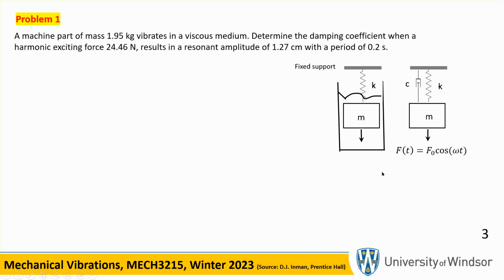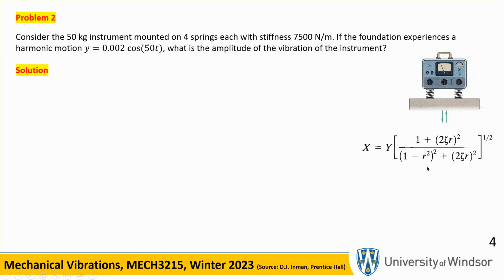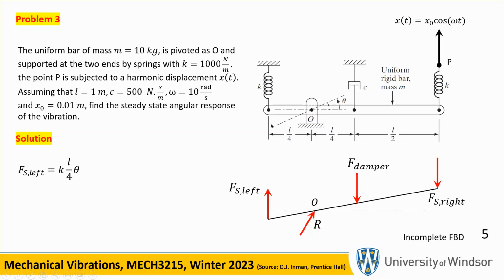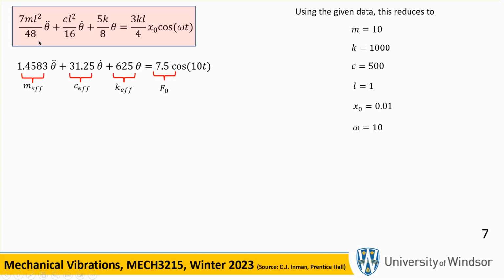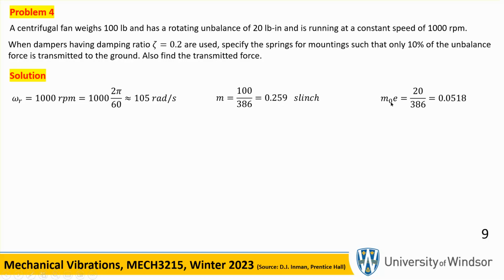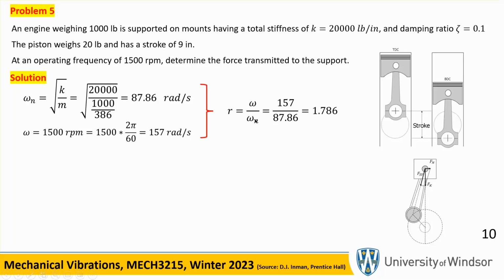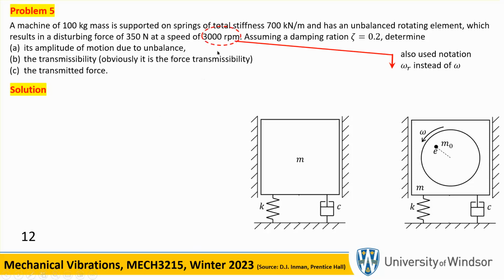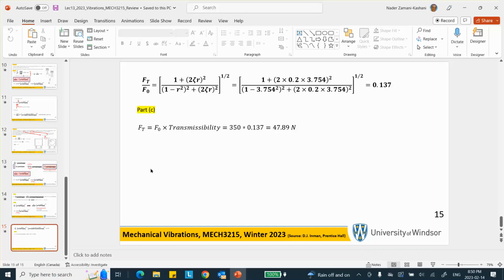Lecture 13 Vibrations W2023 February 16